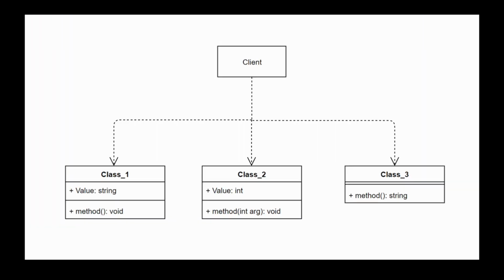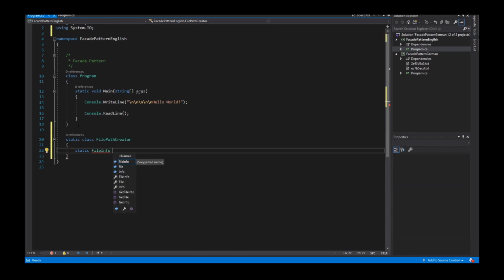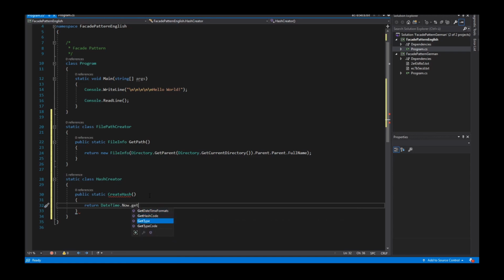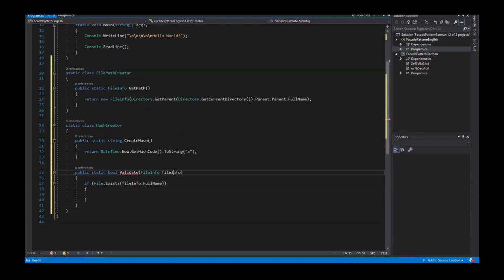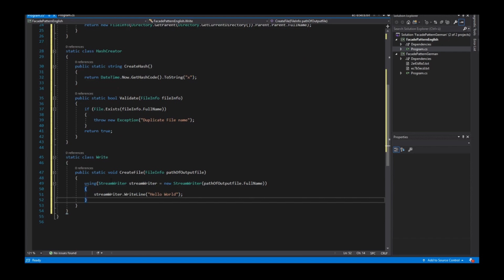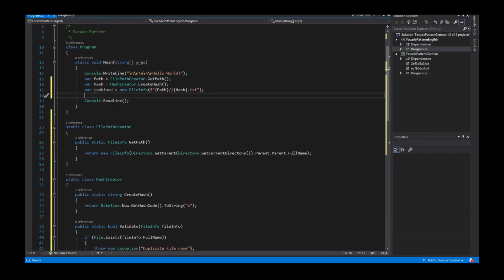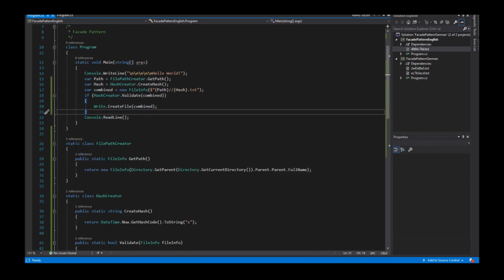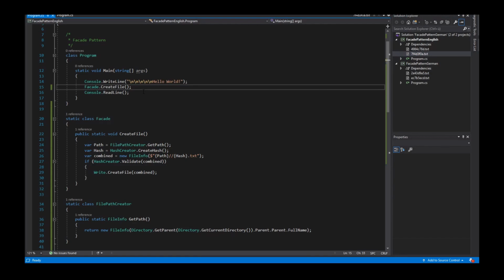Design Pattern Facade, C# (ENGLISH)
Explanation of the Facade Pattern in C#.